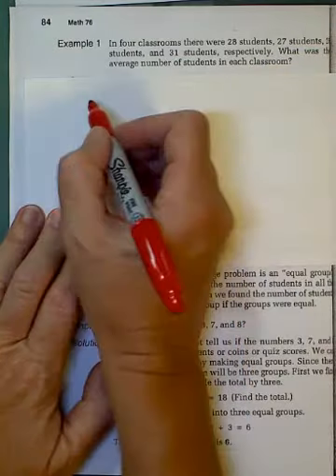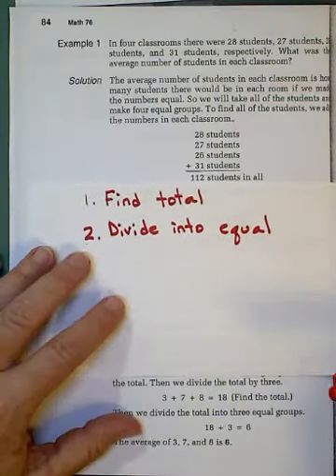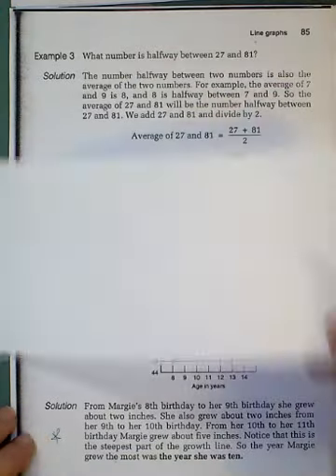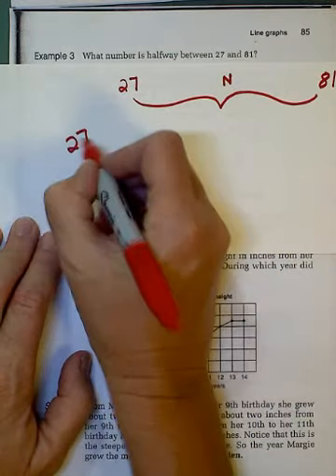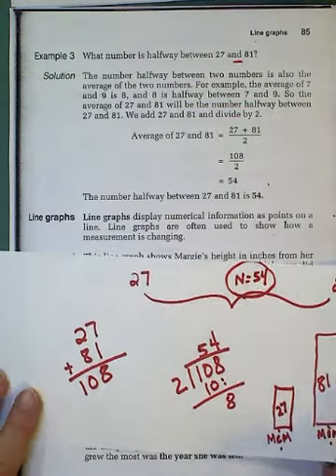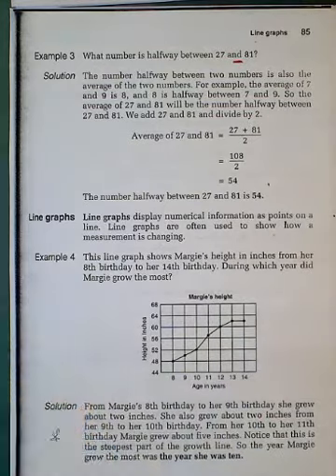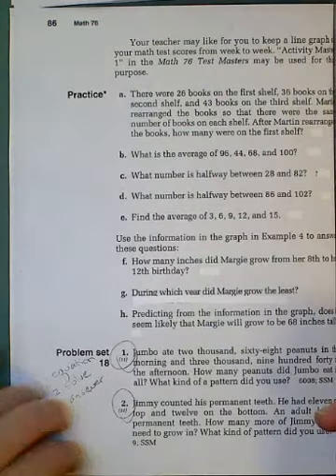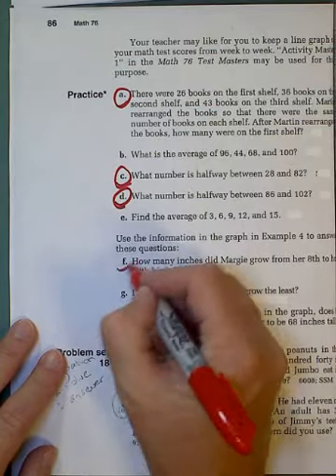S6, L18 Averages, Line Graphs